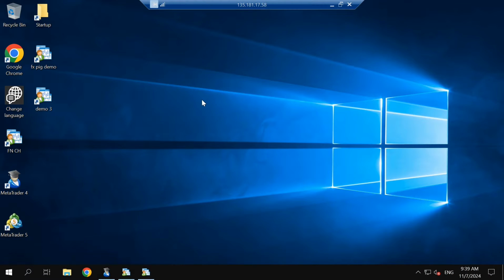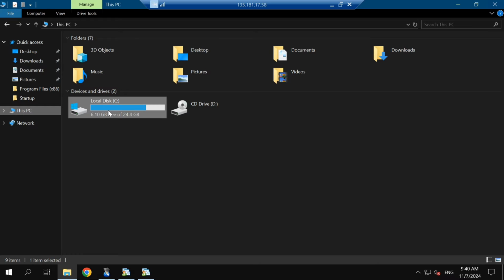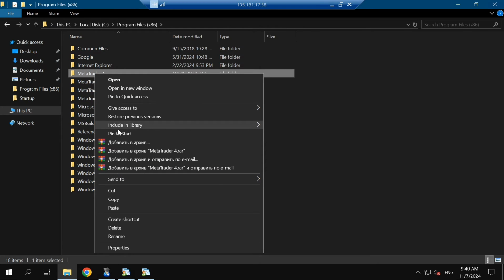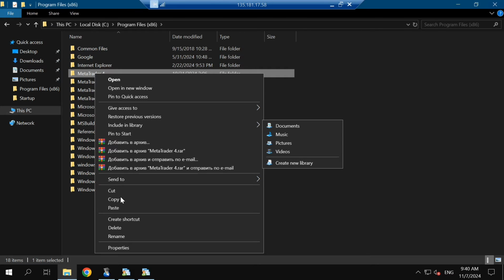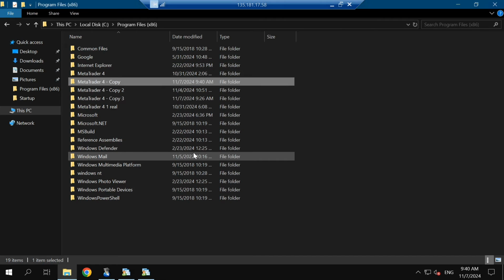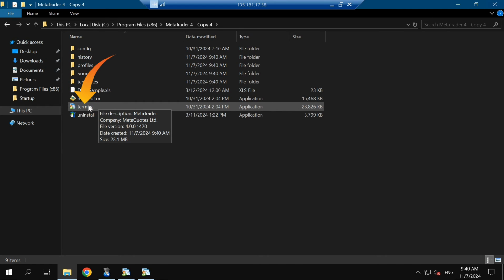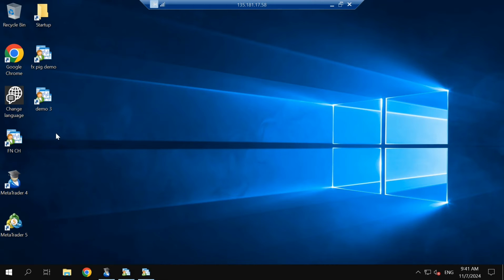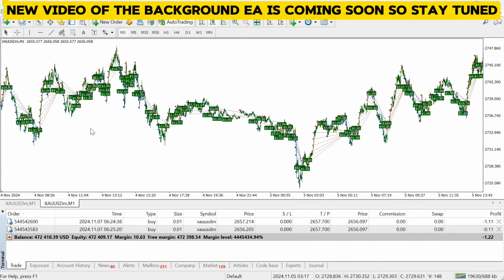How to Install Multiple MT4/MT5 Terminals | Forex Trading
Brokers :-

Verified Signals of our EAs :-

In this video, I Talk about how you can create multiple MT4 and MT5 Terminals on your PC or VPS.

This is the 4th video of Make Some Money Through Forex